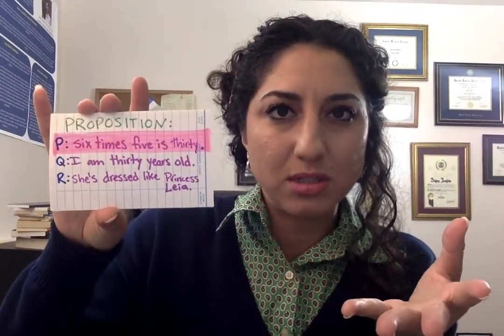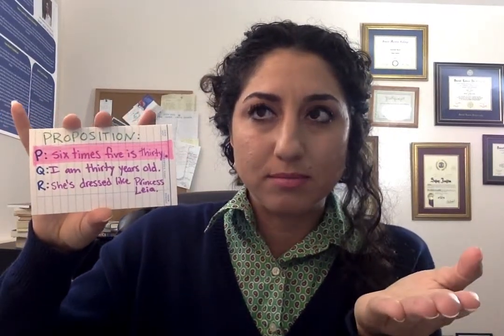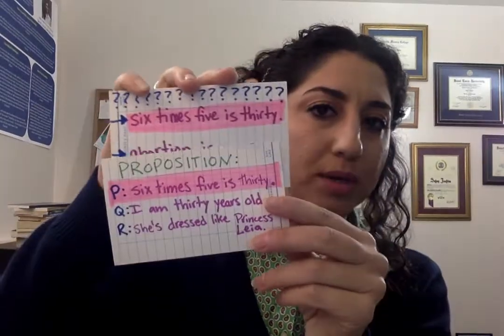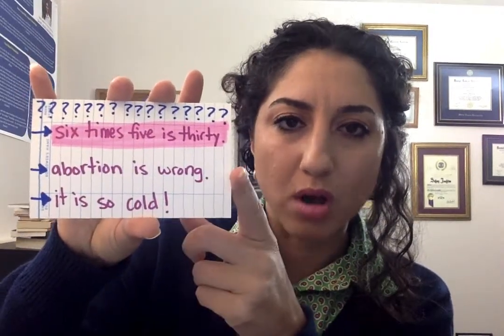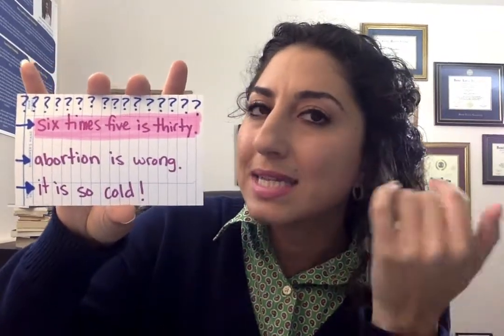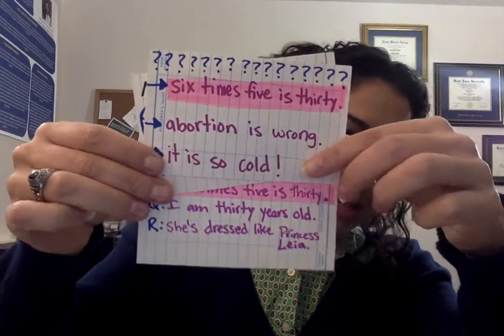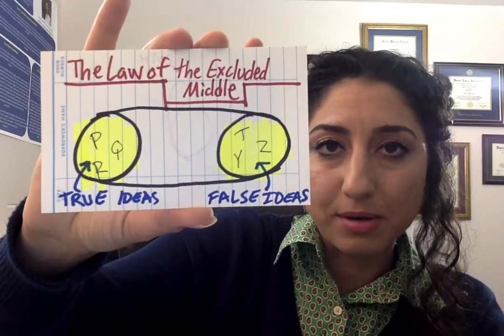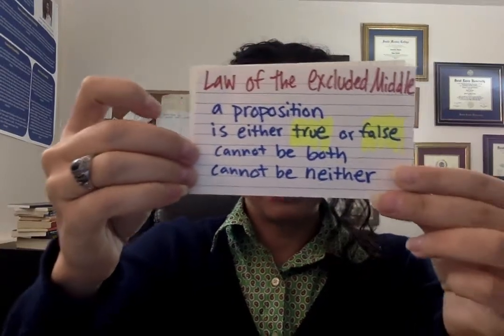Dr. Sahar Joakim, What is a proposition?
Here, Sahar Joakim briefly describes a proposition.